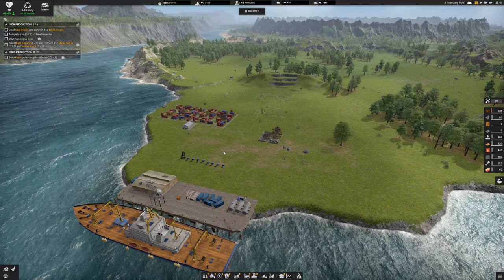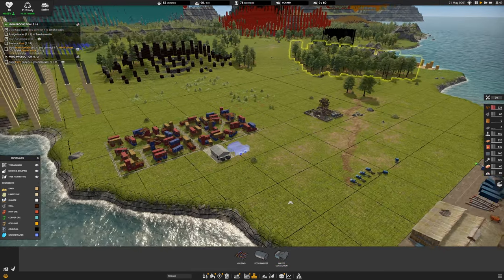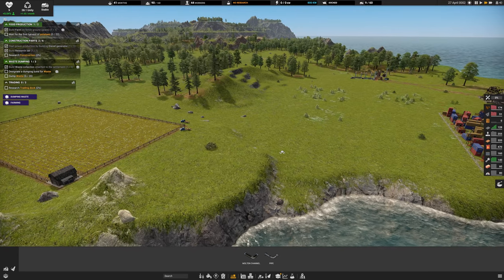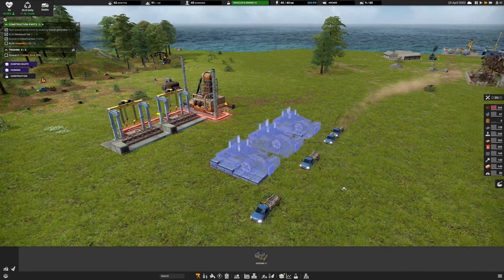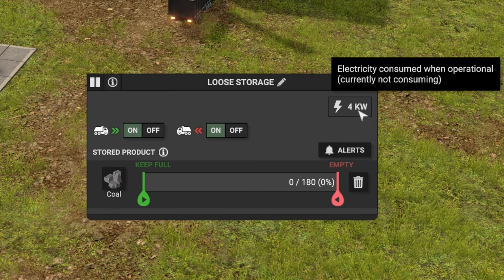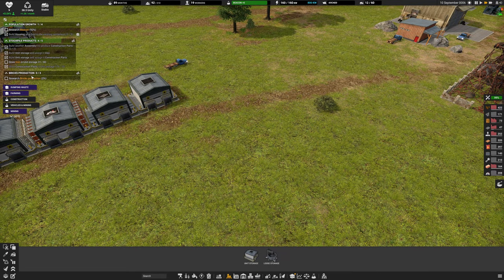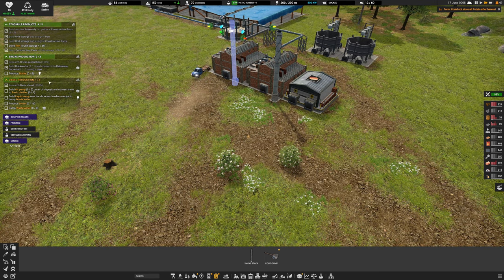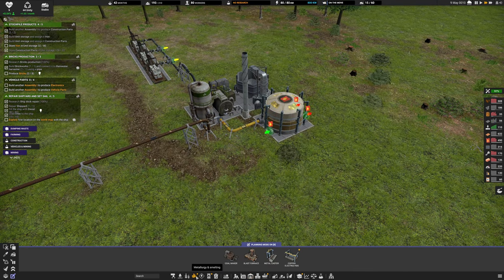A New Journey Begins... Captain Of Industry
Welcome to Captain Of Industry, Mine raw materials, grow food, build factories, manufacture products, research new tech, and trade with others.